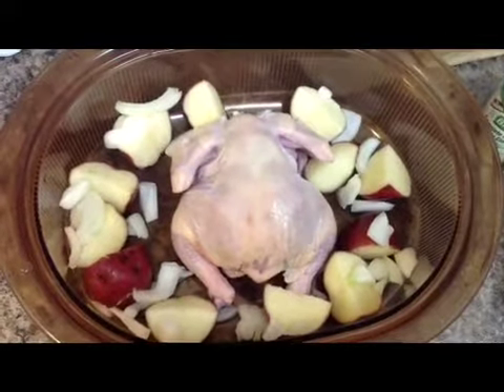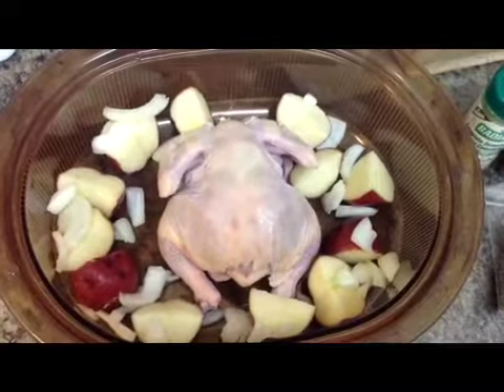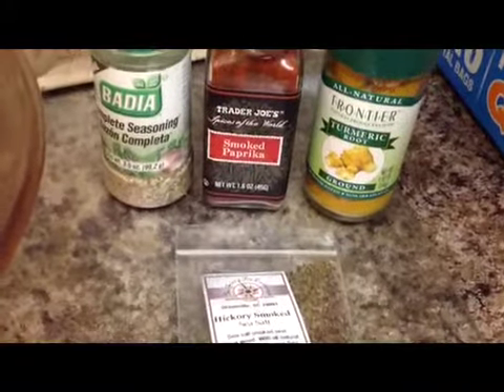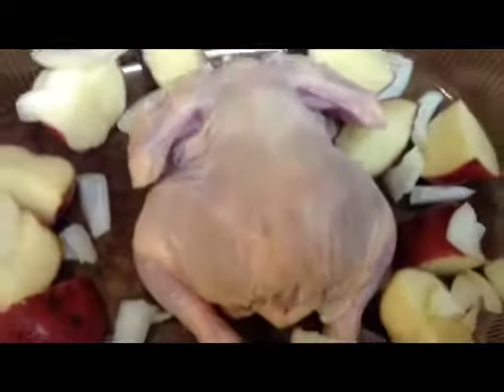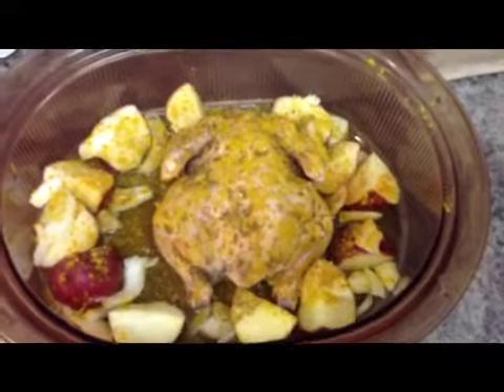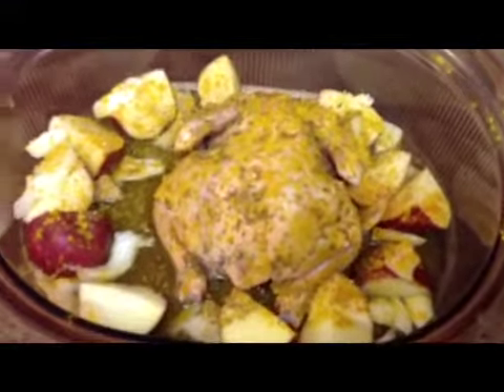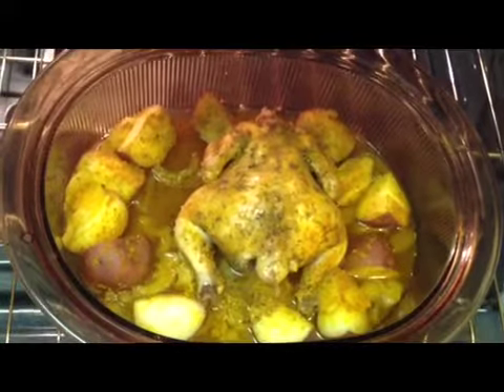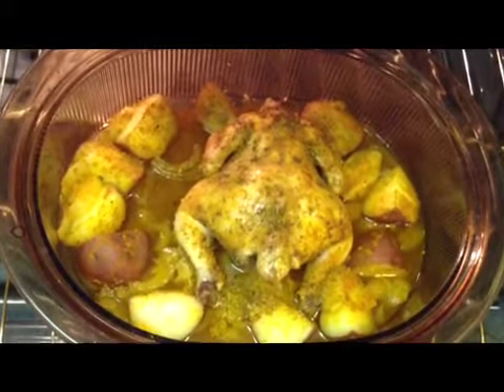Cornish Hen and Potatoes